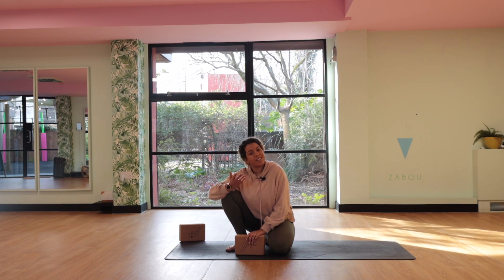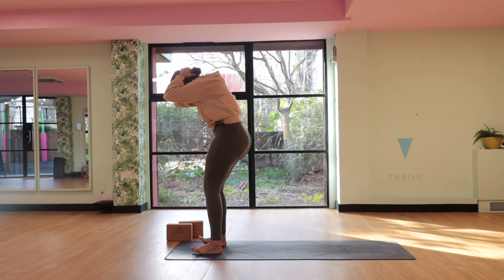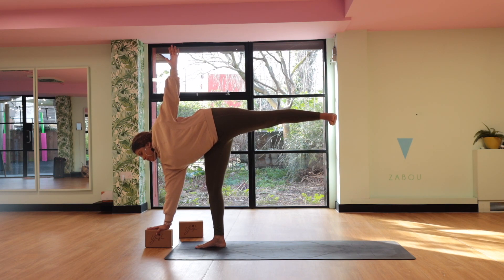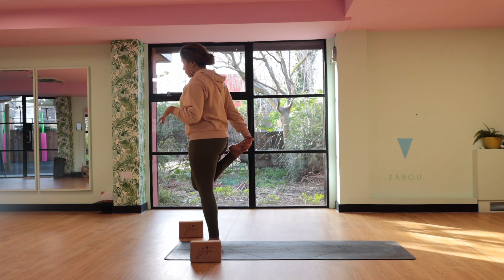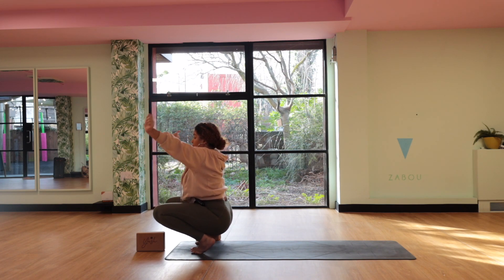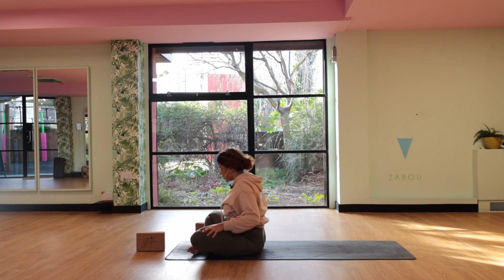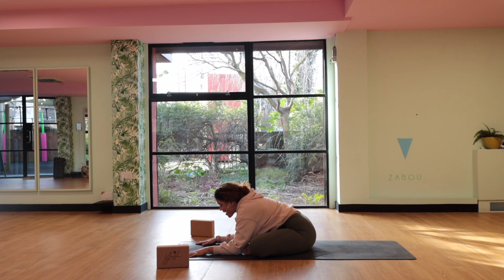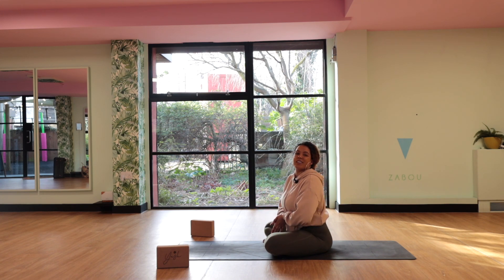WAKE UP WITH ME | 🌞 Morning Yoga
Hey Yash Tribe!

What better way to start your day than waking up with me with some morning yoga! Be ready to be injected with some energy so you can conquer the rest of the day! Enjoy 😊
Go ahead and hit the like button if you enjoyed the flow, and why not subscribe so you can be amongst the first to know when a new video has been released 🧘🏽‍♀️.

Use the comments section below if you have any requests for future tutorials.
Org - @yash.lnd
Teacher - @tereena.b
We recommend you consult a doctor before undertaking any exercise including following a program or video such as this one. There is a possibility of physical injury with any exercise or exercise program.

You agree that engaging with and following this video, you are doing so voluntarily and at your own risk.